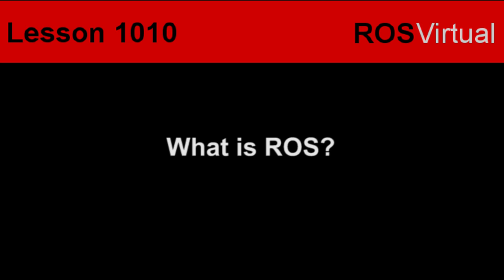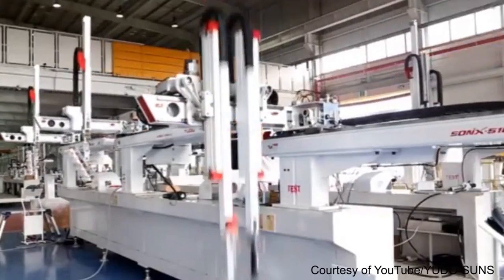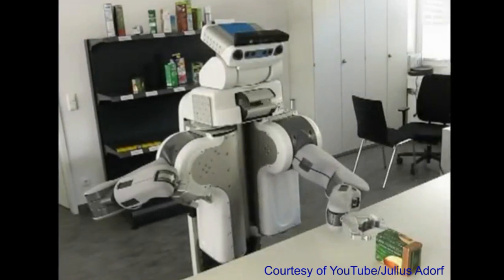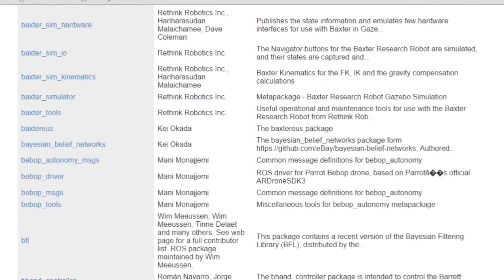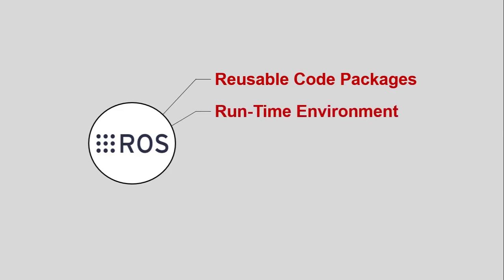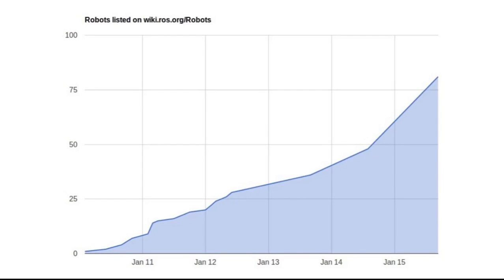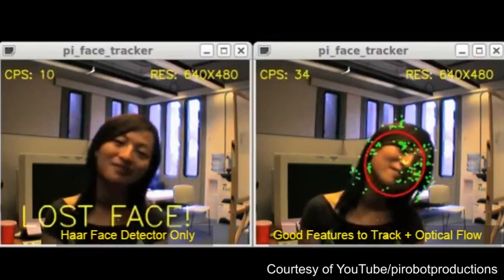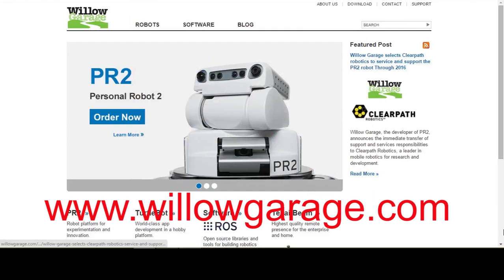What is ROS (short description)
This guy describe ROS very nicely.